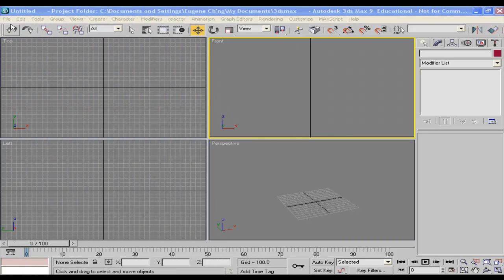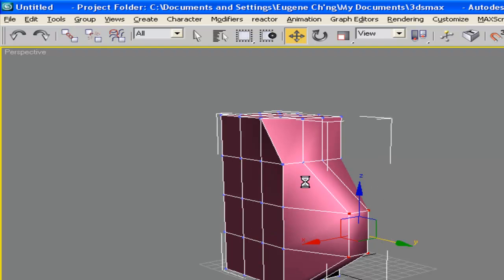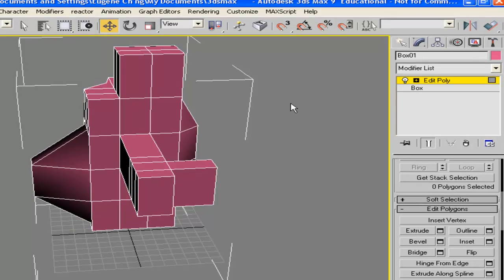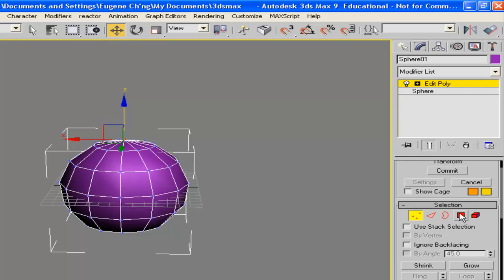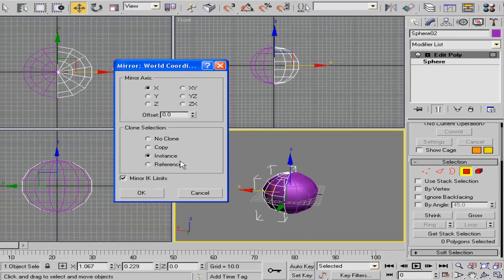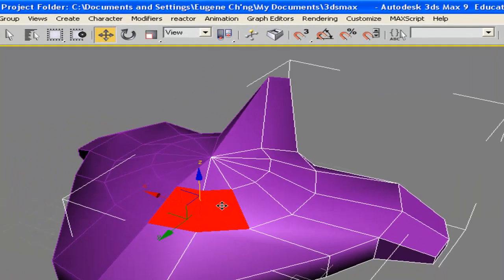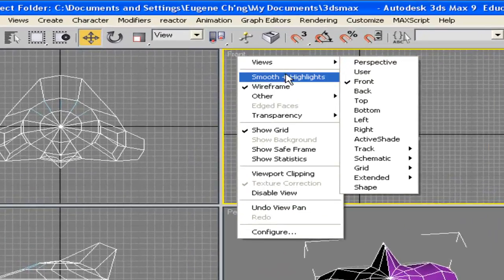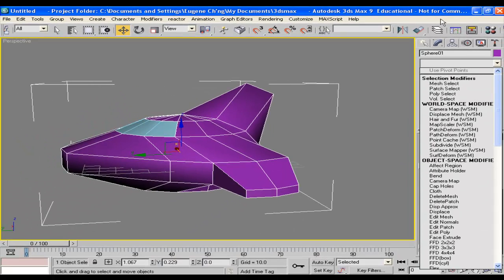3D Studio Max Tutorials - Creating a Spaceship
3D Studio Max Tutorials - Creating a Spaceship with subdivision modelling

See the tutorial on how to unwrap this spaceship and texture map it: